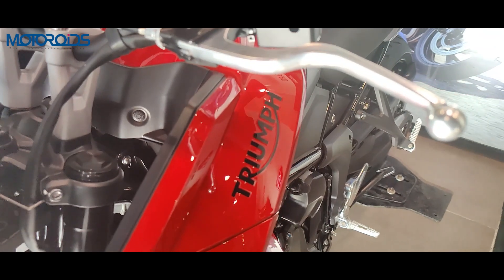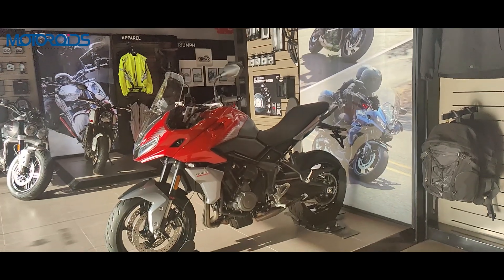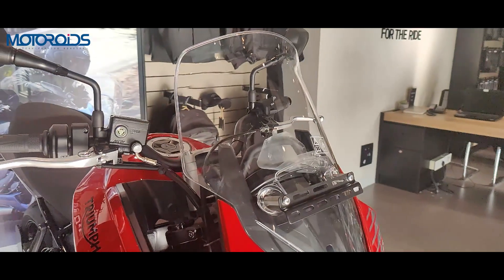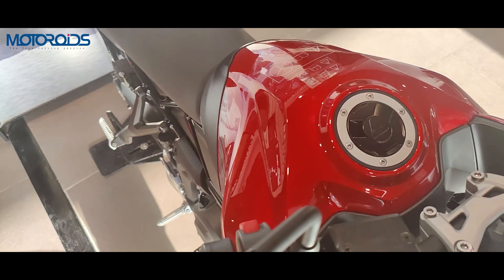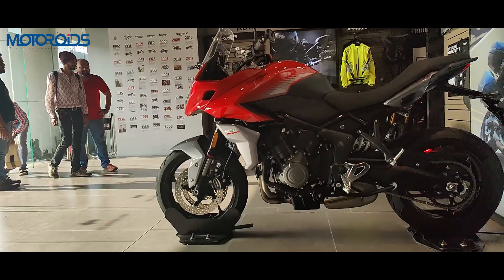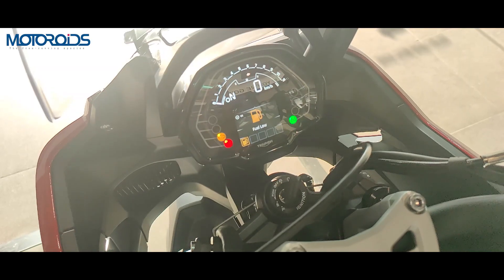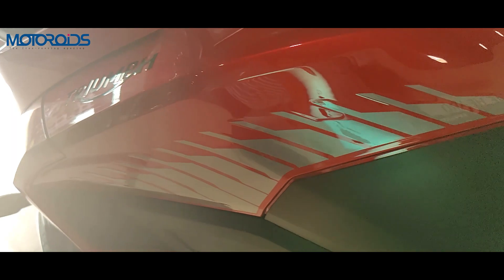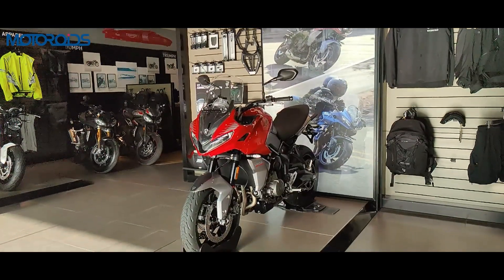Triumph Tiger Sport 660 | Walkaround | A More Capable Trident 600 | Motoroids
Triumph recently launched the Tiger Sport 660 at ₹8.95 lakh. In this walkaround, we take a look at its specs, features, design and discuss its competition. Triumph has made major changes to make it a better tourer than the Trident 600 which it is based upon.  It gets the same tune as the Trident 660 as it puts down 79 bhp at 10,250 rpm and 64 Nm at 6,250 rpm. On the features list, the Tiger Sport 660 gets two riding modes (Road and Rain), switchable traction control, and dual-channel ABS.